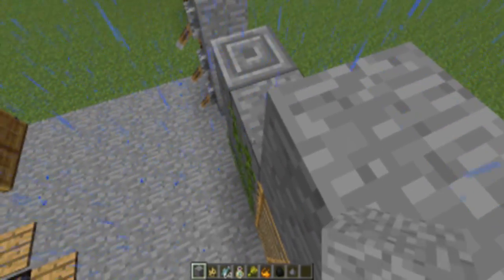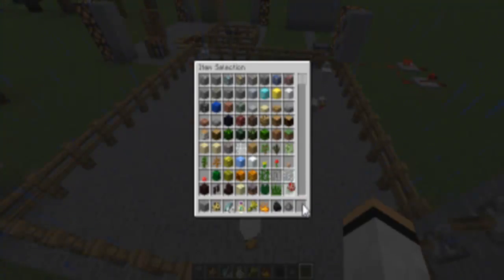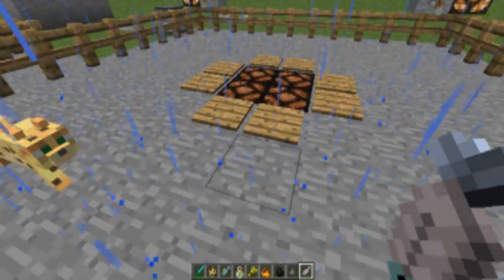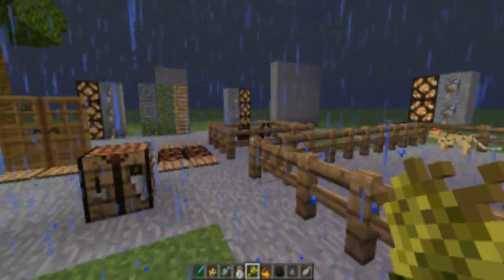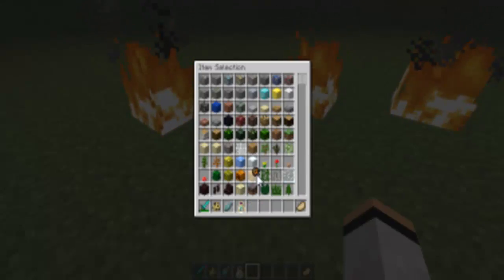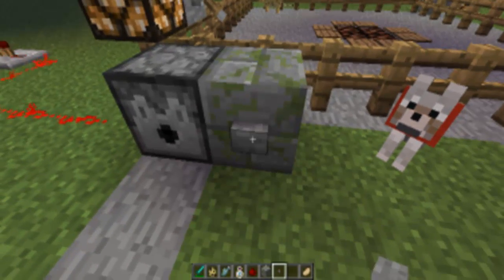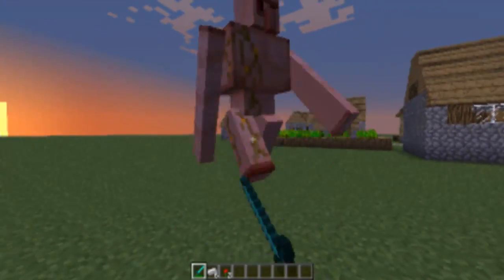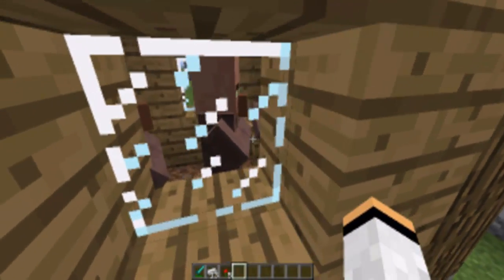Minecraft Update 1.2.2 and 1.2.3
I tell all that was in the update and show you how to do everythig!